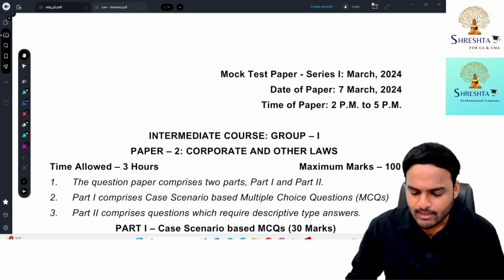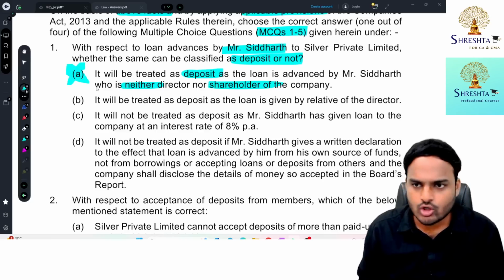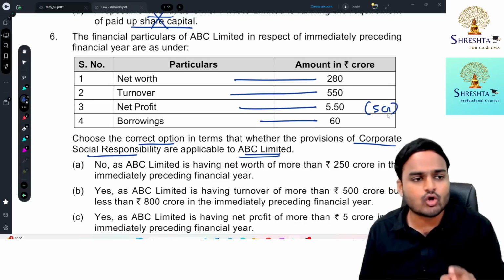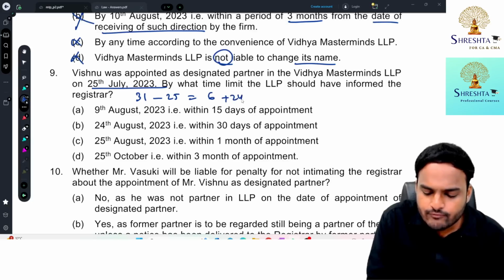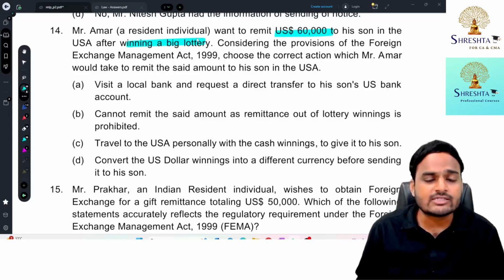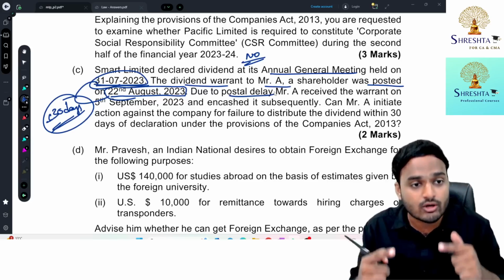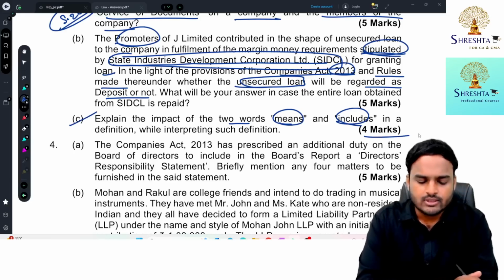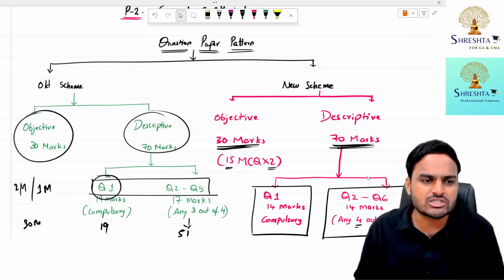MTP SERIES 1 | MAY 2024 | MOCK TEST PAPER 1 | CA INTER LAW RTP | MAY 2024 EXAMS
1. Advanced Auditing and Professional Ethics  - CA Final
2. Direct Taxes - CA Final
3. Auditing and Assurance  and Direct Taxes - CA Inter

Eat Healthy!